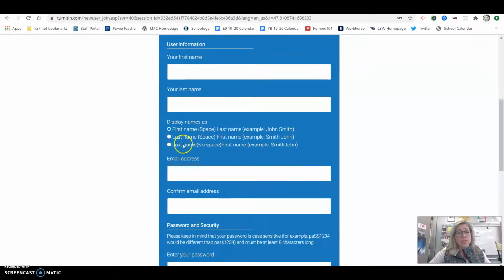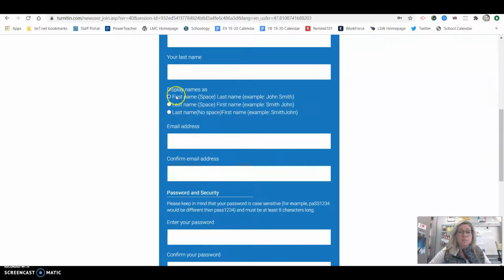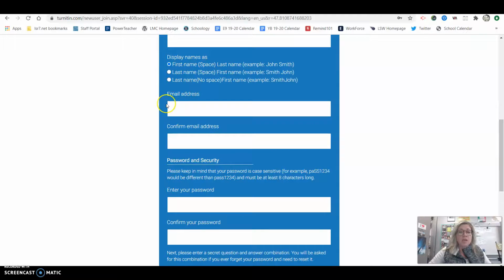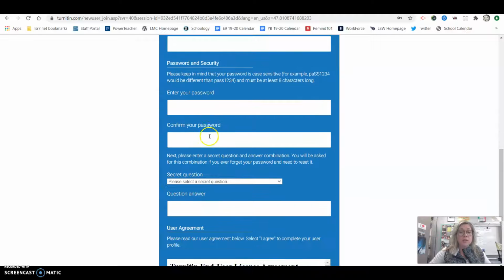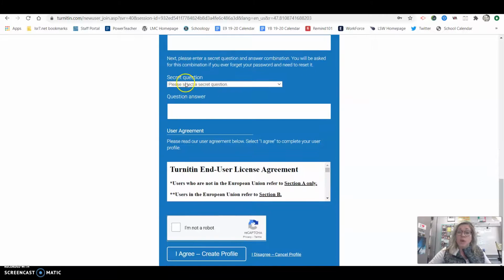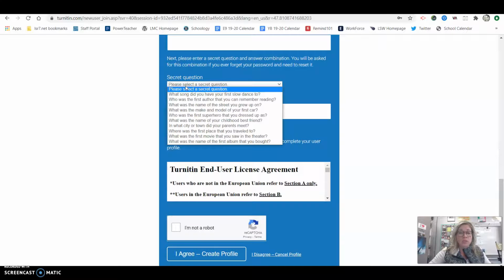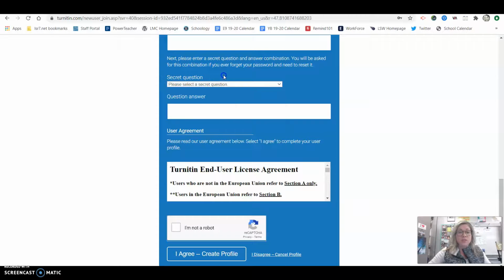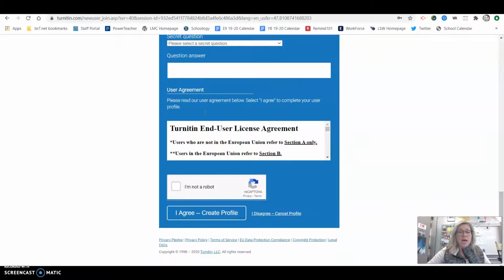Logging in to Turnitin.com